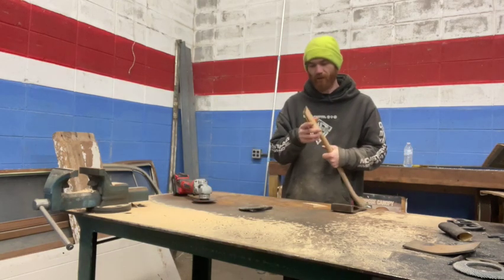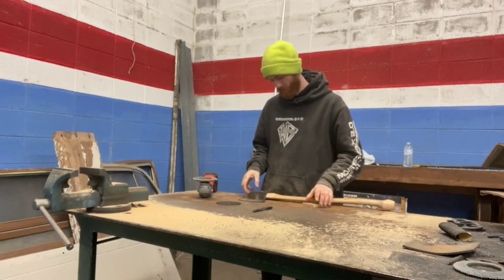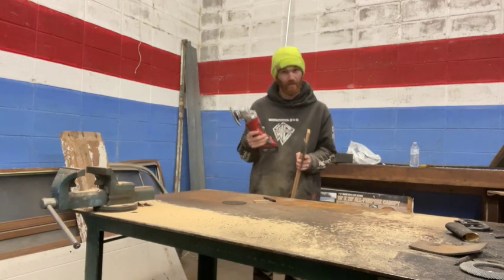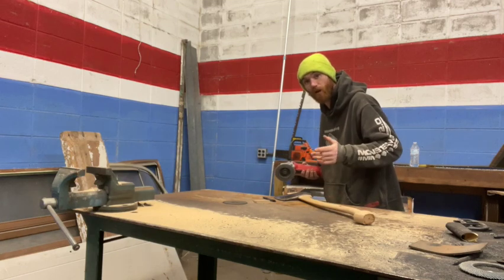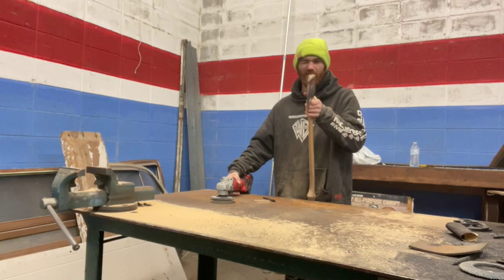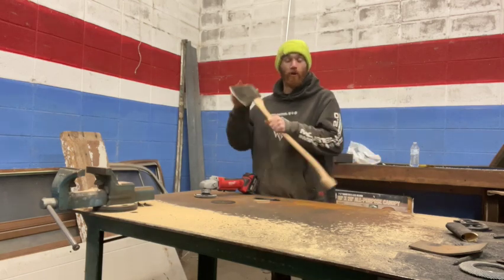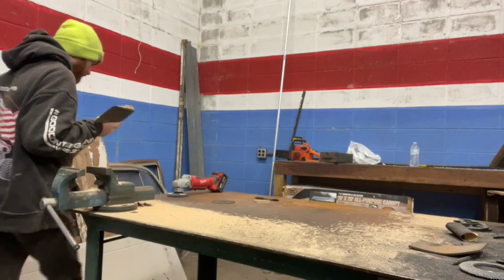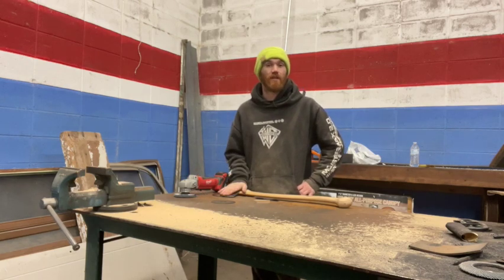1 Angle Grinder + 1 Axe Head = Black Raven Restoration Perfection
Before you ask, yes, I hung this Black Raven using ONLY my angle grinder...

The angle grinder is the black sheep of the axe restoration world - everyone's used it but no one wants to admit it.

IT'S TIME TO END THE GRINDER SHAMING!

The first useable prototype of the 28C landed at the shop along with a crate of vintage axes that just happened to include a Connie Black Raven.

It was fate, they had to complete each other.

So I went to work doing what I do best - using an angle grinder in weird and reckless ways.

Anyway...

Check out the video to see how it turns out... I've got my popcorn ready for the comment section so let's get the party started!